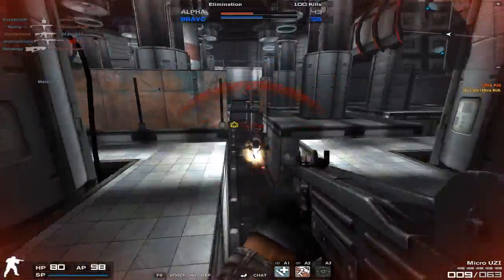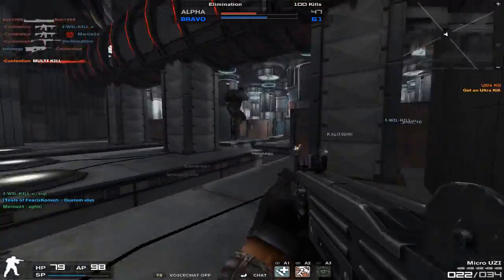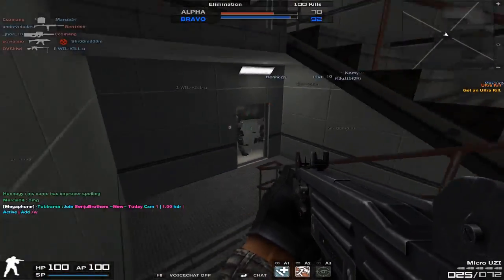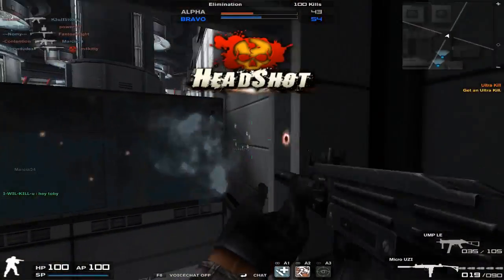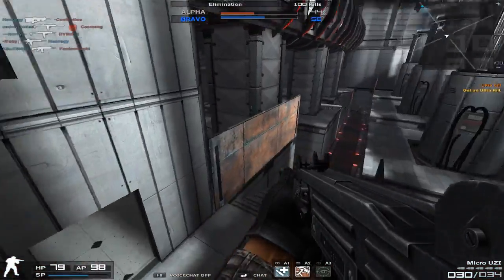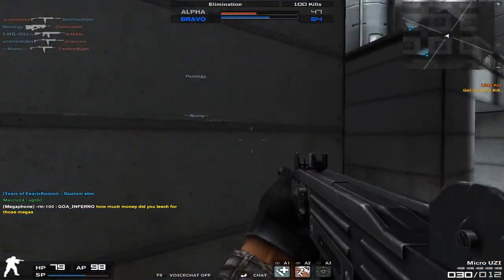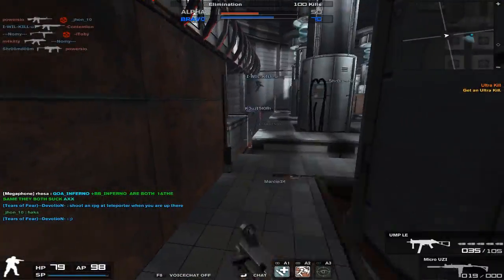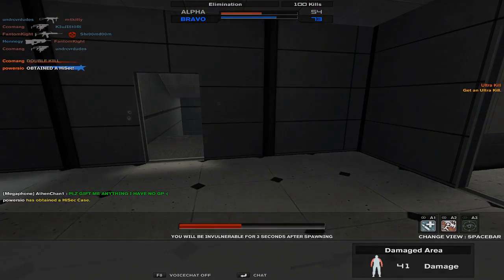Combat Arms 3.0 Quantum Labs Patch Review!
Like and favourite the video if you enjoyed!

Combat Arms IGN: undrcrvdudes
Steam IGN: ucd
Origin IGN: OneAuthority
PSN IGN: OneAuthority